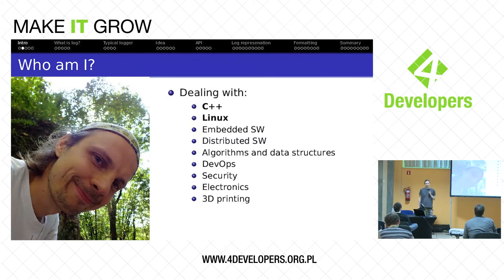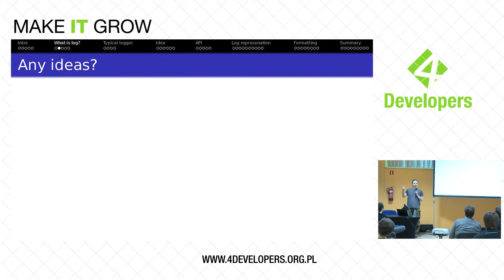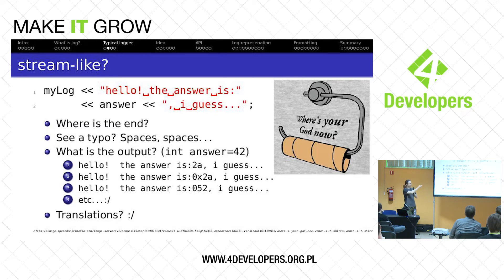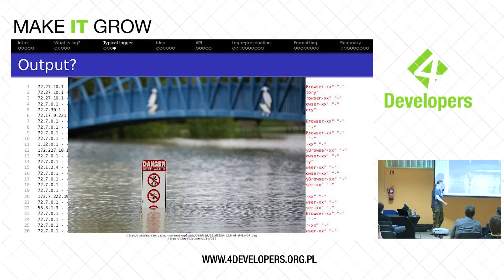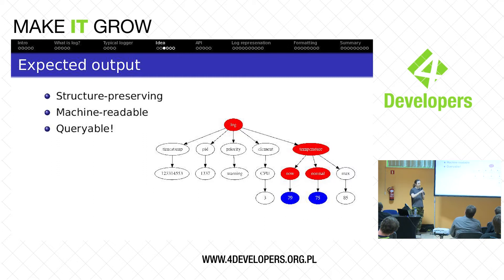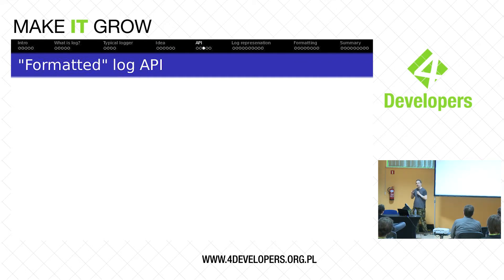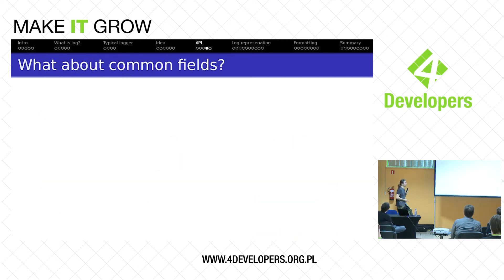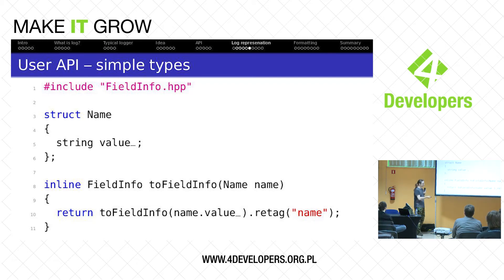4Developers 2018: Structured logging (Bartek Szurgot)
Presentation focuses on a subject of logging system activity, from programmers' perspective. It turns out that such a "simple and obvious" activity is often done in a way, that does not fit well into big-data-scale of systems we're developing nowadays. During the talk an alternative approach for gathering logs will be discussed - one that allows not only having an intuitive API, but also usable logs at the end. Both concept (generally applicable) and an actual implementation (C++) will be presented. The goal of the presentation is to trigger a change in how developers think about logging and processing logged data.